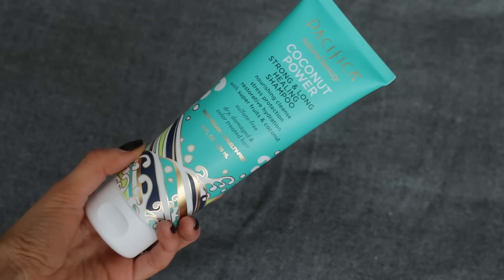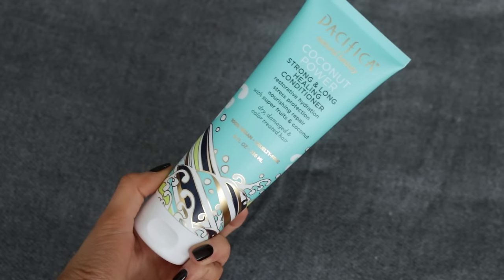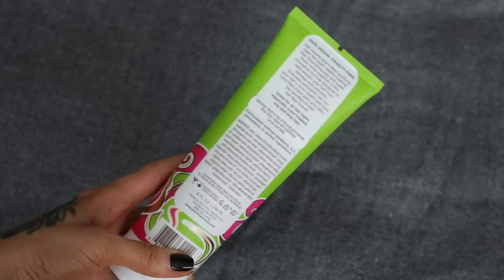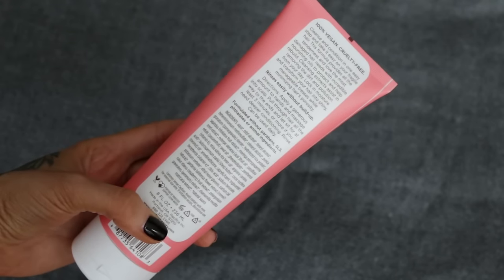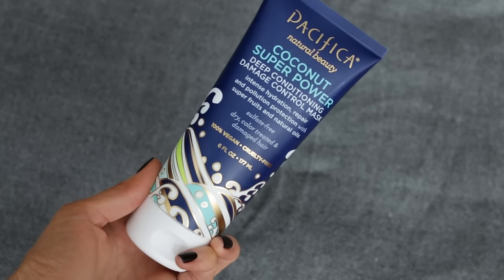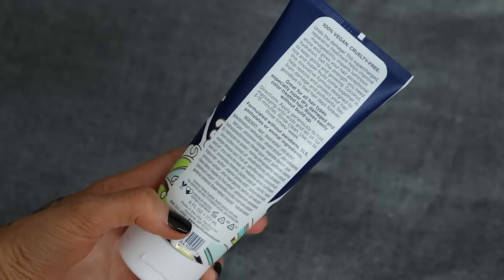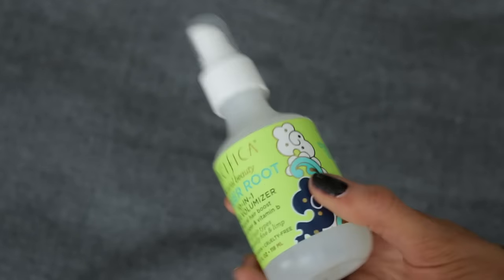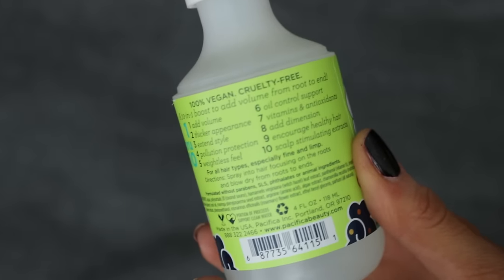Pacifica Hair Care - Rhian HY/ WIFELIFE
As if i didn't love Pacifica enough already, they now have haircare available exclusively at Ulta, so lets take a look at whats on offer as well as a sneak peek at whats to come!

I’ll be sure to update you as soon as more becomes available, i hope you enjoyed the sneak peek!

Ebates has cash back on ulta so be sure to check there first if you’re not already an Ebates user, you literally just get cash back for shopping!

▼ Links & Discounts ▼

Ebates (cash back on purchases at loads of retailers)

Love Goodly ($10 off your first sub box with code “LOVERHIANHY10”)

Erin Condren Life Planner (give $10 get $10)

Soma Water Filters ($10 off)

▼ FAQ ▼

▼ FTC ▼